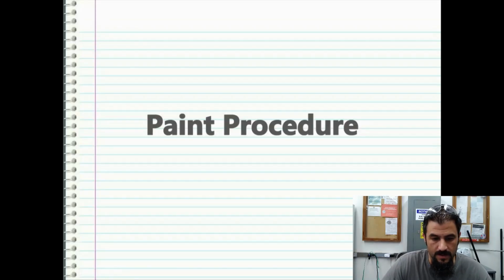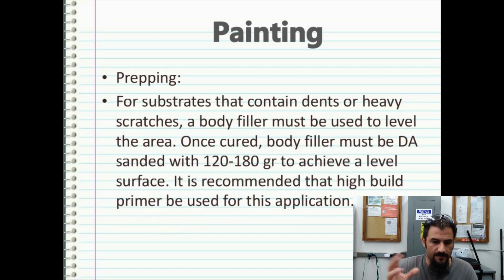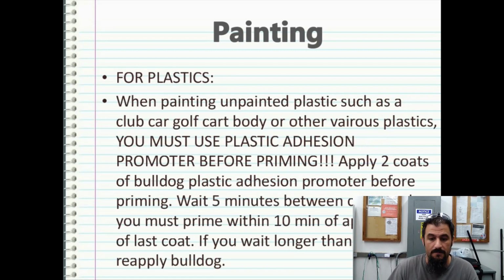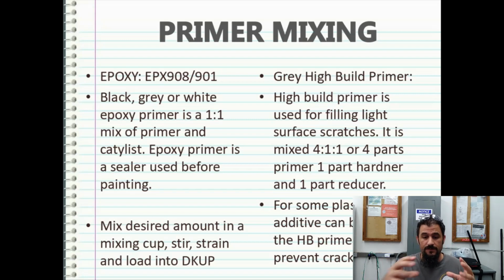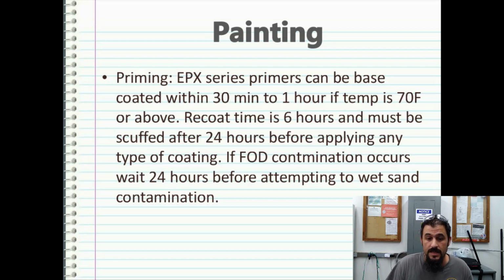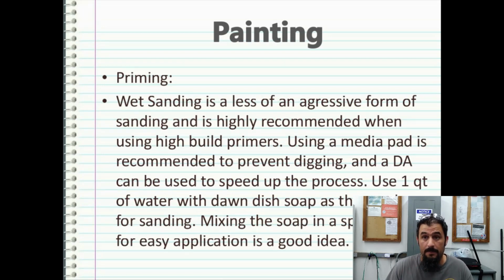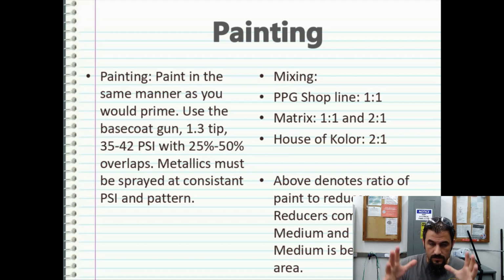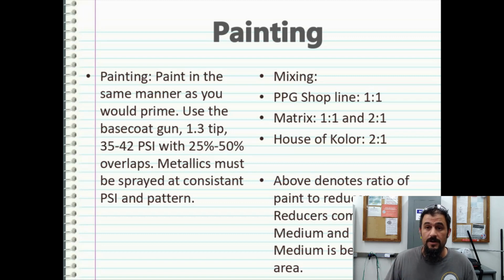Paint and Hydrographics Training Part 2A